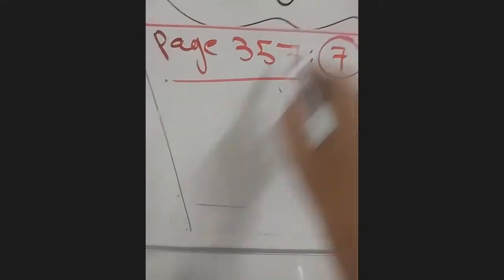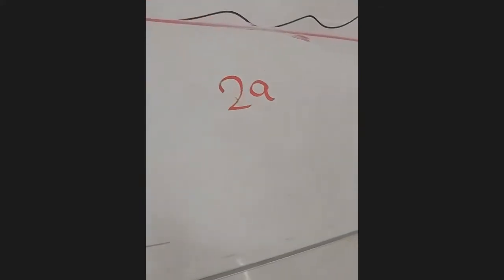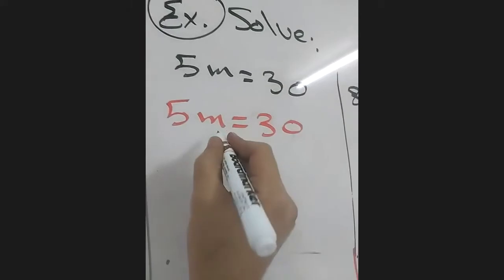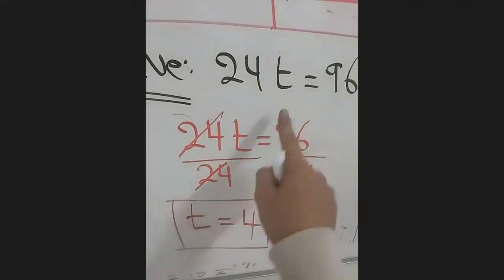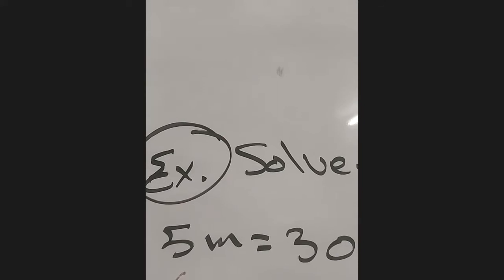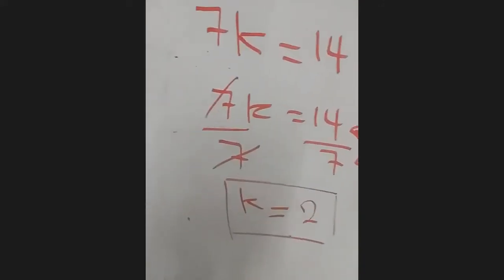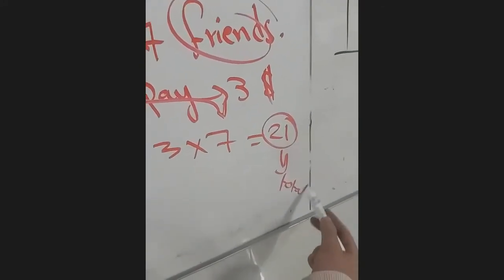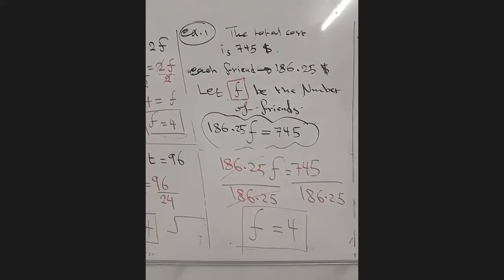one step multiplication equations e